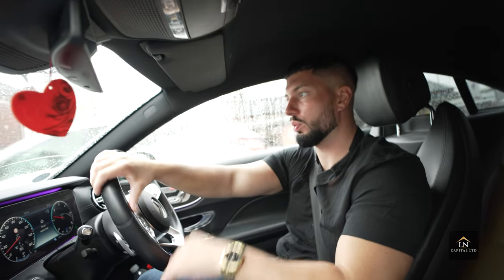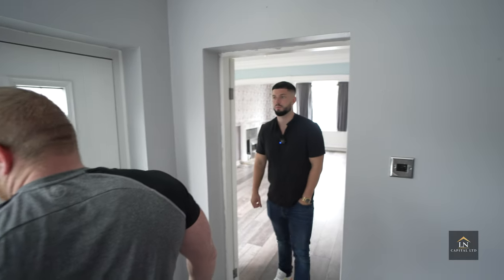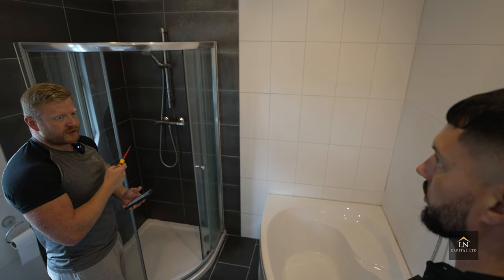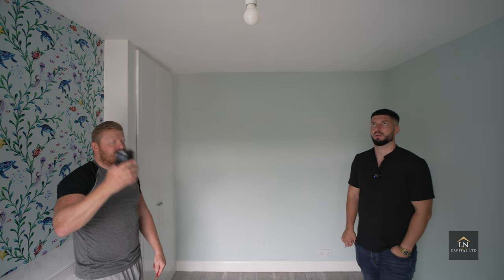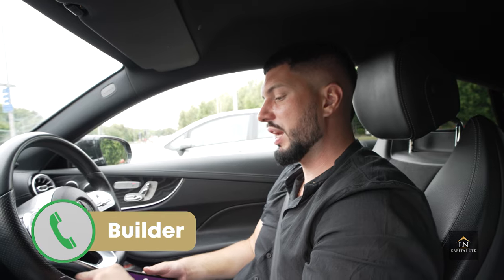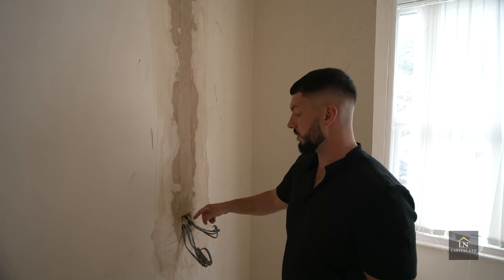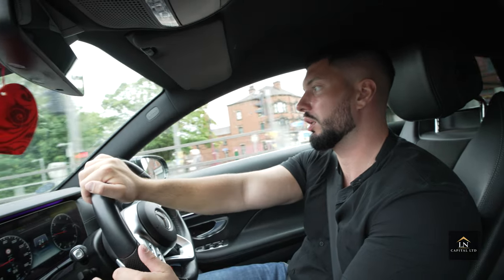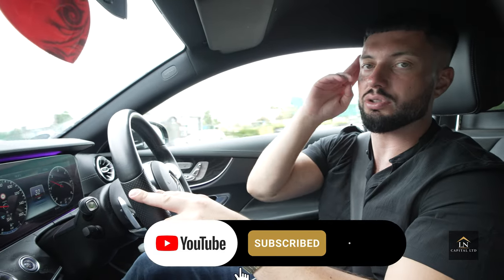Day In the Life Vlog - Building my UK btl Property portfolio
Refurbishing My AirB&B property In Nottingham - Vlog

In This Video video I am going to share a FULL Day in My life I cover HMO's, Development, Buying Properties, Refurbishments and much more more property development related content. Property Investing life can be stressful but I'm always trying to keep my eyes on the prize. you can find all of my details below:

🏘️Luigi Newton Escaped the 9-5 by owning 5.4M in Property..

If you want to get started in Property Investing click this link👇🏼

JD rose electrical:
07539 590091